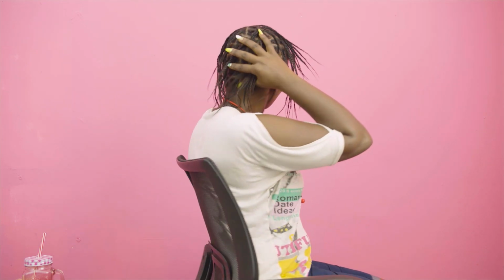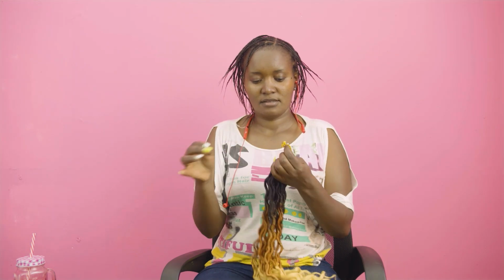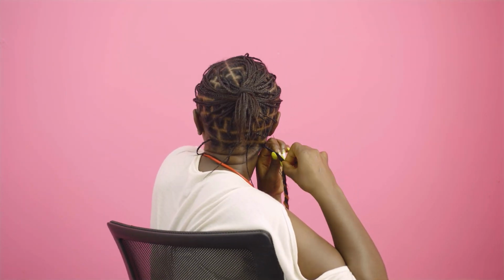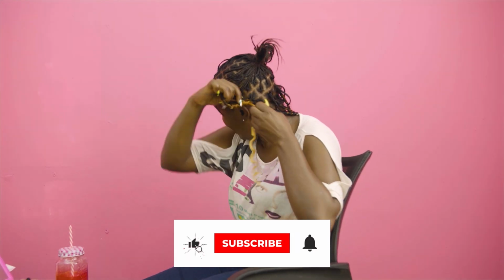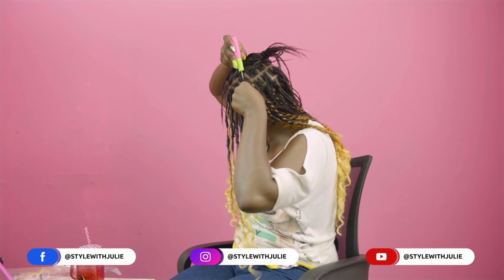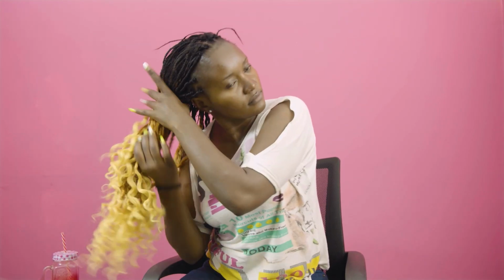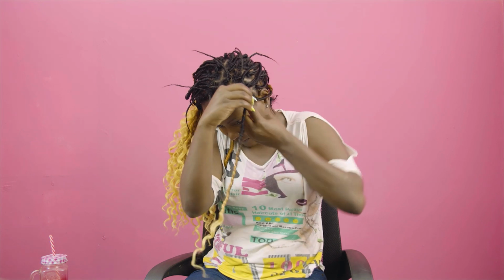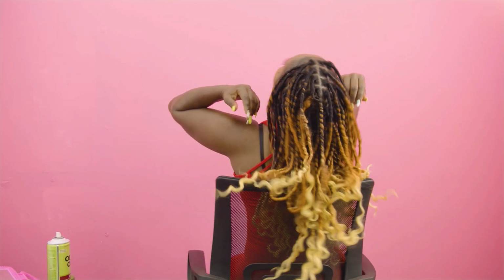STYLE WITH JULIE - HOW TO SELF INSTALL GODESS LOCS USING UNRAVELING METHOD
Style with Julie
Crotchet Nidle
Goddess Locs color T30/613
Length 20 (3pkts)
Elastic bands
Sound Track by Minister Israel

Director Mark
Ass Dir Kasina
Producer Dj Lebbz
Location Uplift studios
Executive producer Julie Lebbz